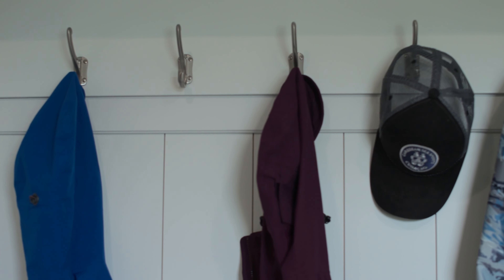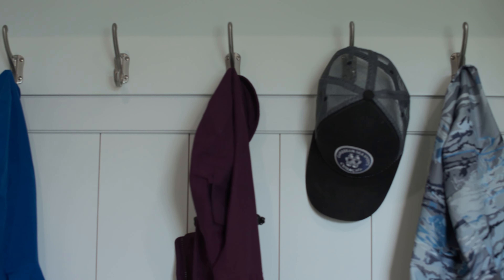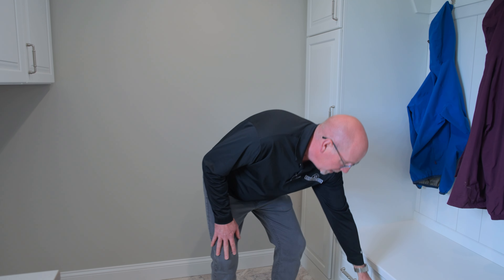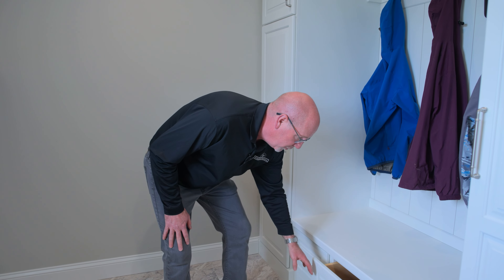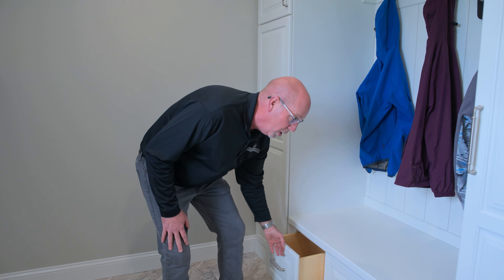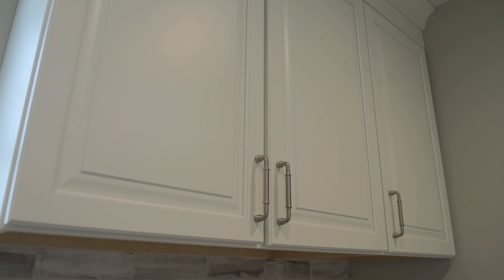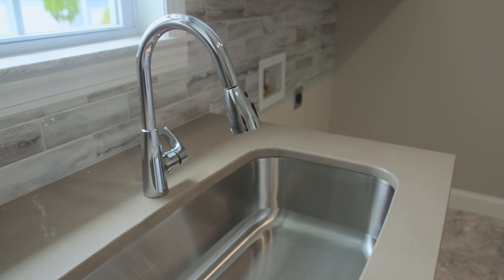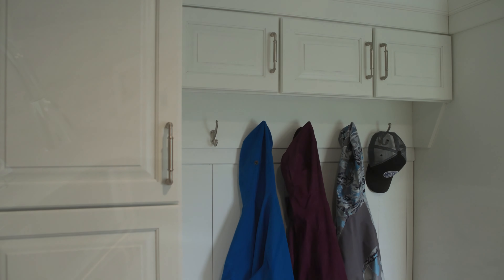Combining Laundry Rooms with Mudrooms - LJ's Kitchens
Even the simplest spaces in the home like a mudroom can be redesigned to fit your family's needs! If you're remodeling, you need to plan with the professional designers at LJ's.